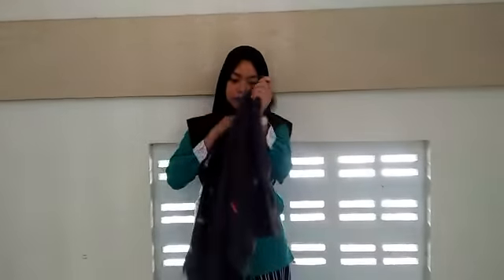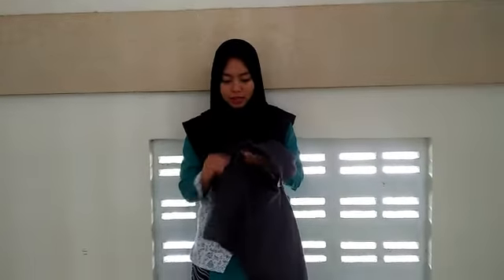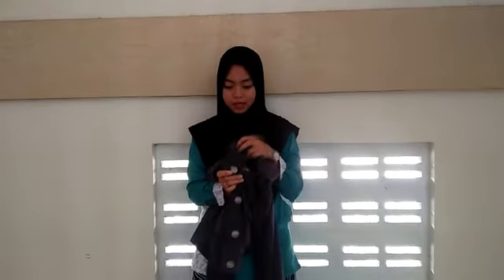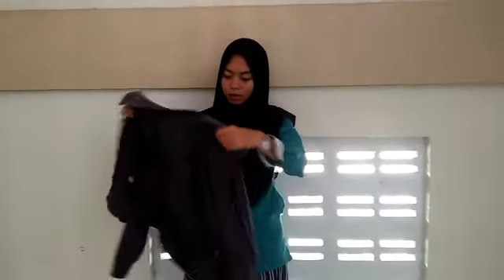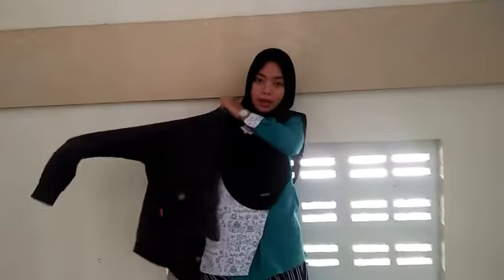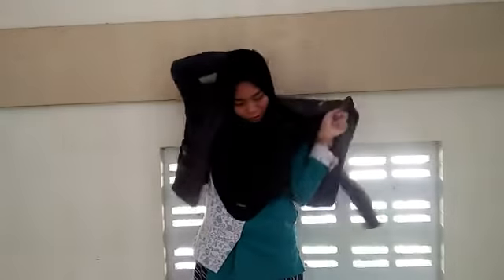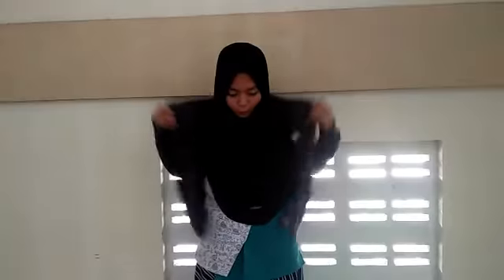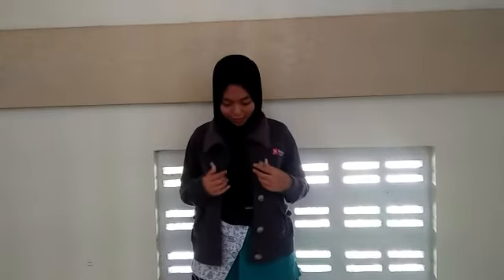Afkaaruna Kindy A (Button Shirt/Jacket)